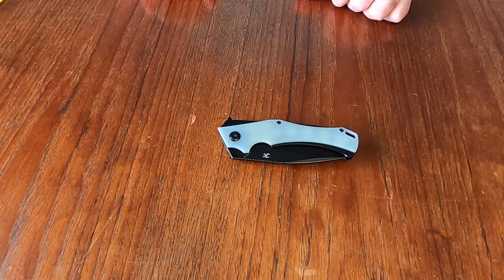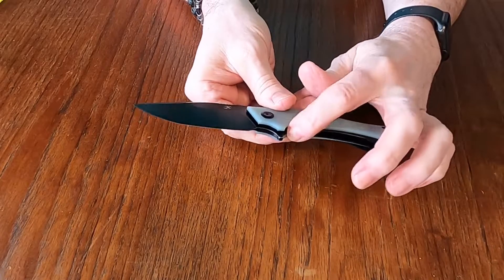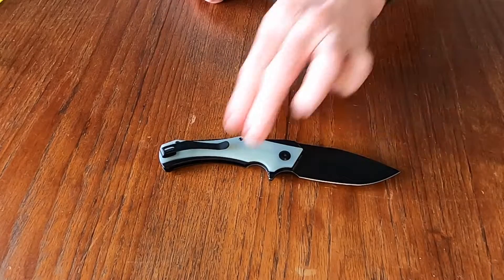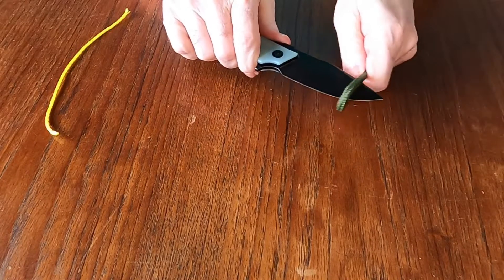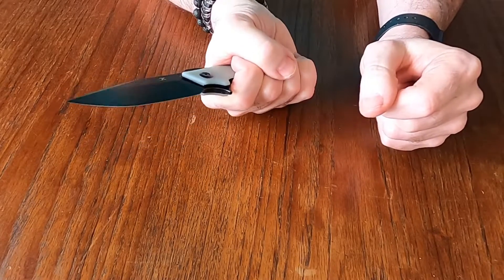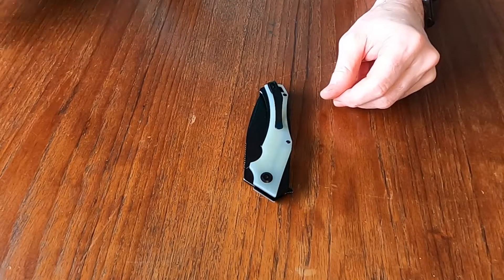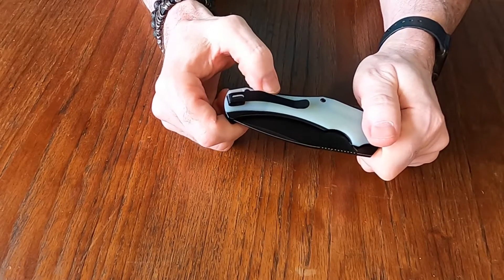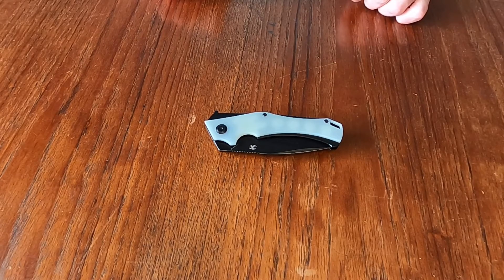Kansept Mini Hellx - not so mini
I review the Kansept Mini Hellx. For a mini knife it is rather large.